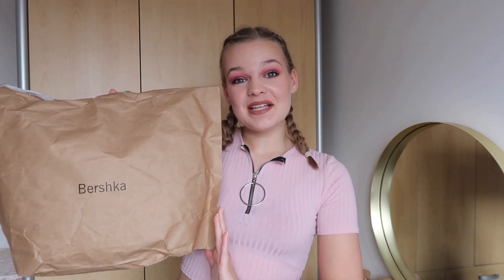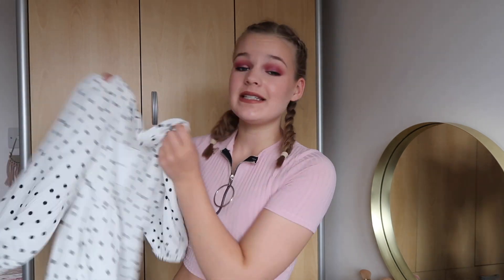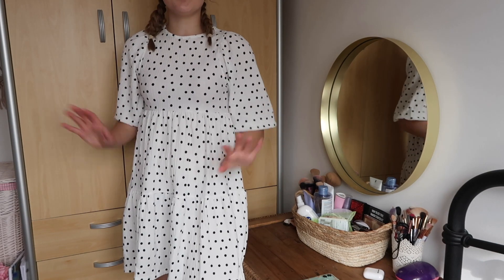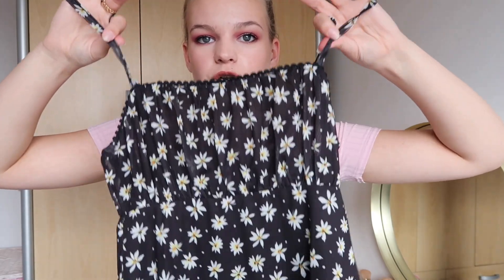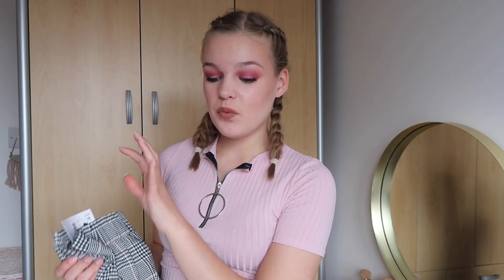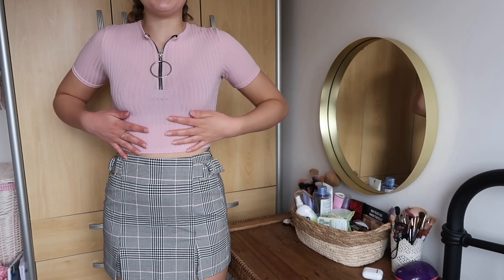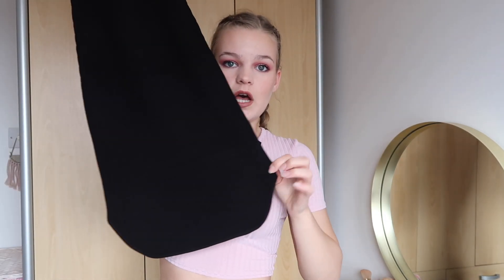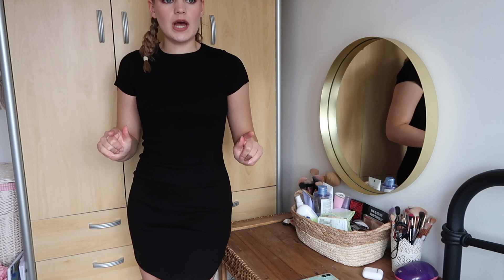BERSHKA TRY ON HAUL SPRING 2020!~lush leah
♡BERSHKA try on clothing haul!
Links to everything in this video:
21buttons: lushleah
Depop: lush_leah
♡Let me know which video you want to see me film next :)
♡Answers you may want to know:
What do you film on?
Canon 70D with 18-55mm lens/Canon G7x Mark 2
What do you edit on?
iMovie
How old are you?
17